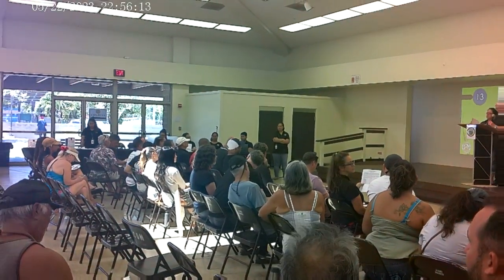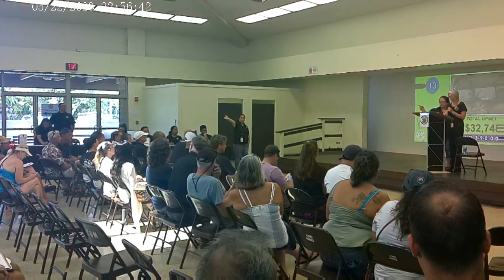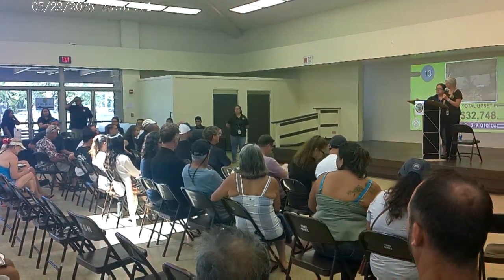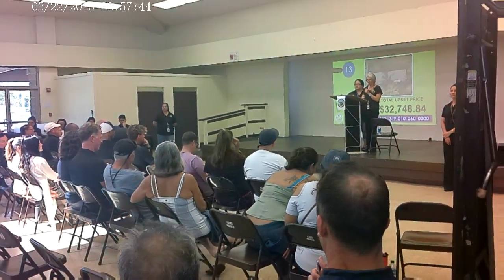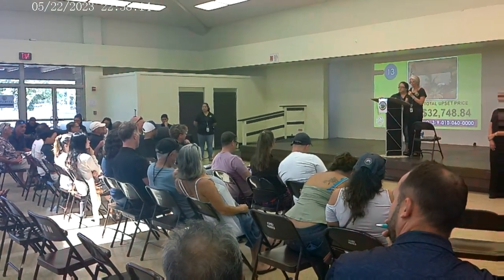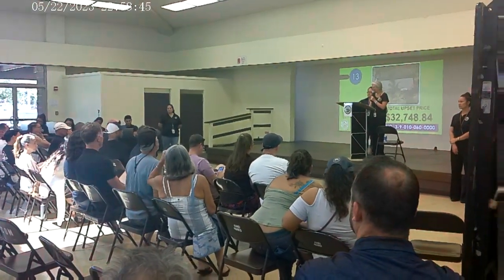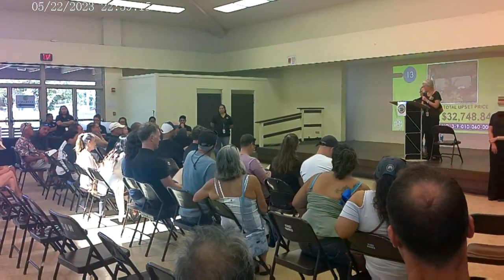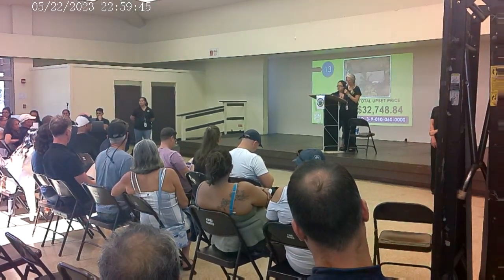Foreclosure Auction Maui County Taxation 1530 South Kihei Road Kihei HI 96753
All NEW and current Foreclosure Auction videos are for channel subscribers only.
As of 5/23/2023 All videos will be available to Subscribers only.
For premium subscribers you will receive foreclosure videos first and "subscribers only" data & information detailing foreclosure auctions.
Foreclosure Auction in the county of Maui Hawaii.
The following property located at (1002 South Kihei Road 114 Kihei HI 96753) was foreclosed upon by their respective lien holders for the sum of $510,000.00